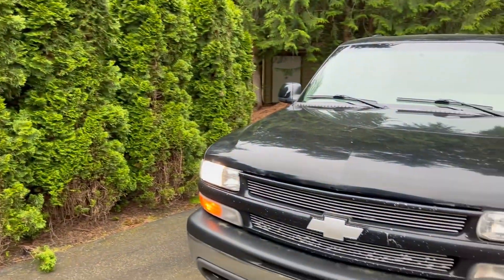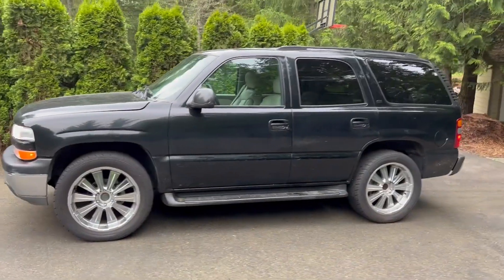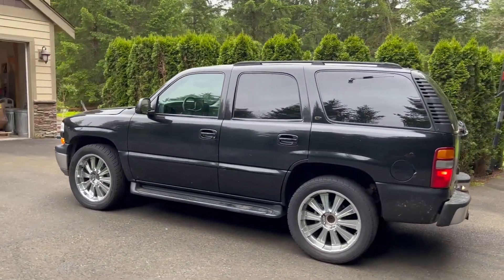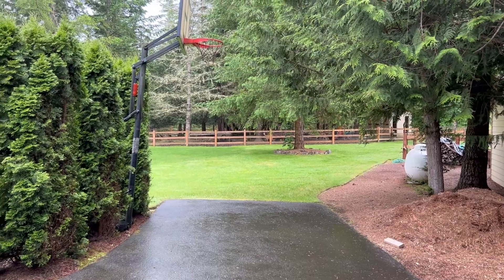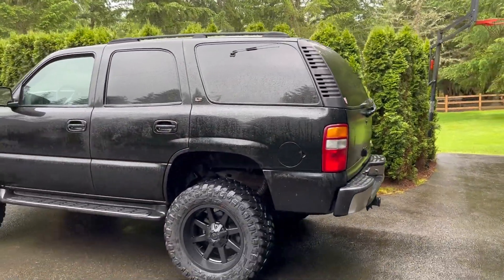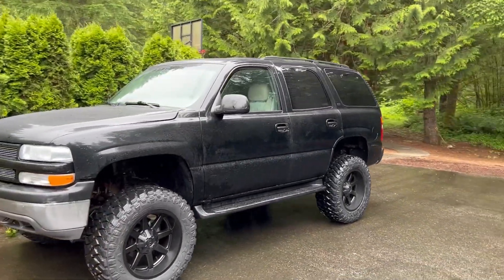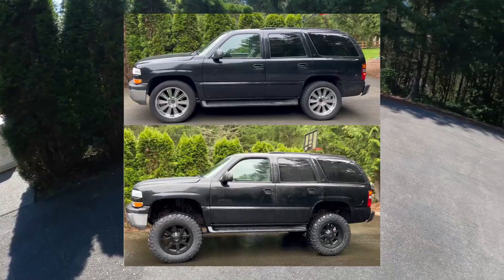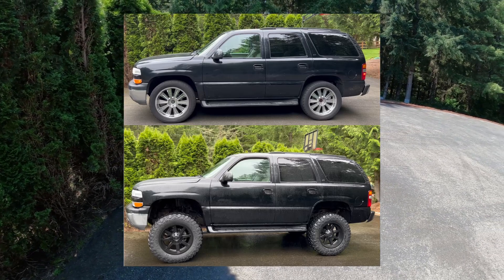2000 Tahoe Build Episode 01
Doing the needful to our 2000 Chevy Tahoe before sending her to Hawaii.  We have lots of plans for this 'ol girl!  In this Episode we show the before and after of the wheels/tires/lift.